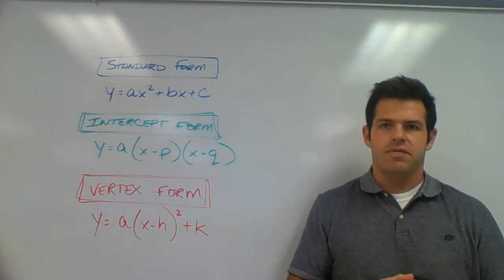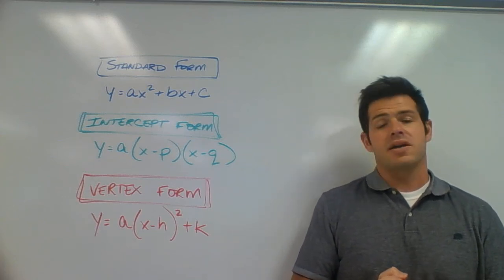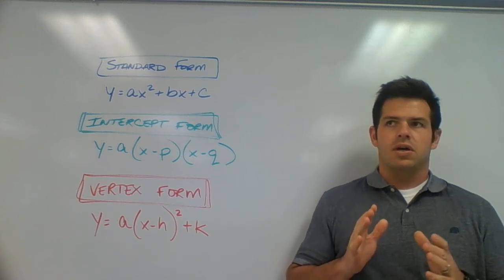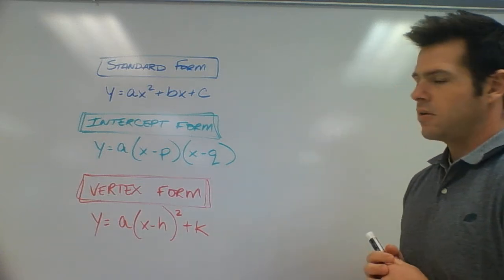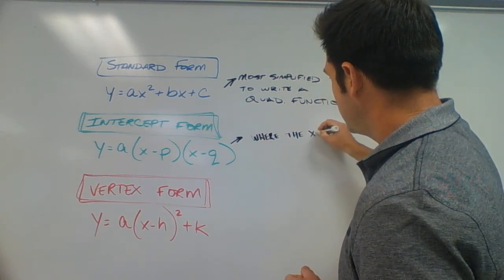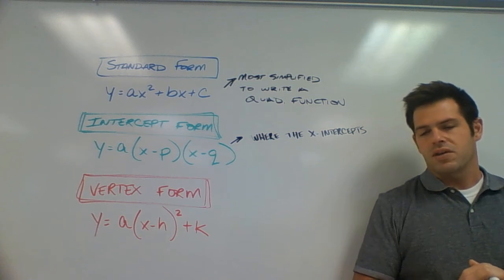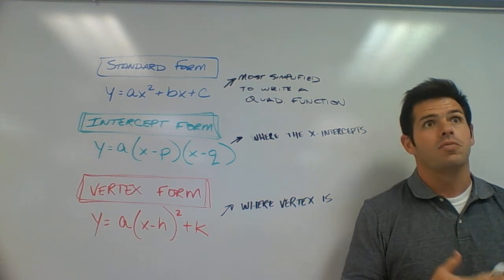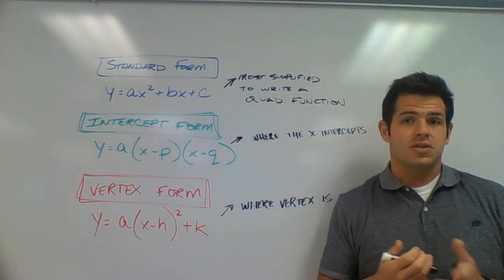Three Forms of Quadratics